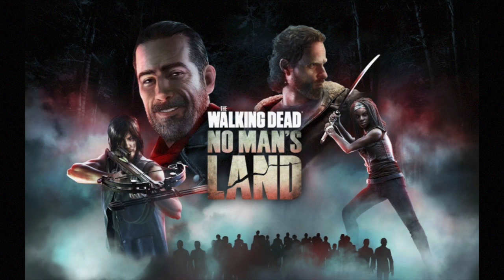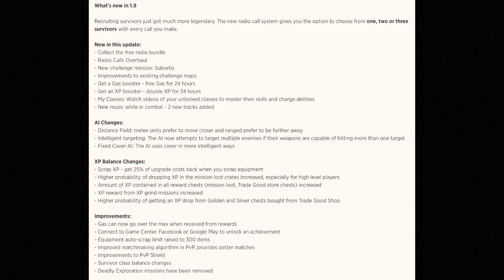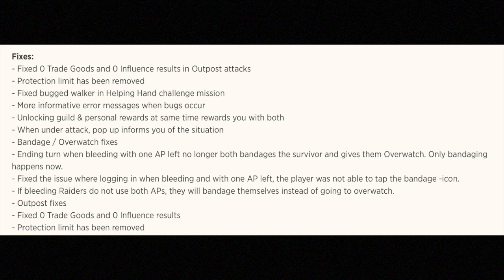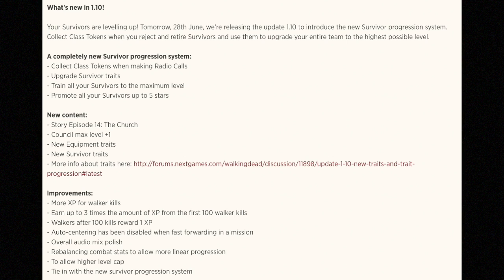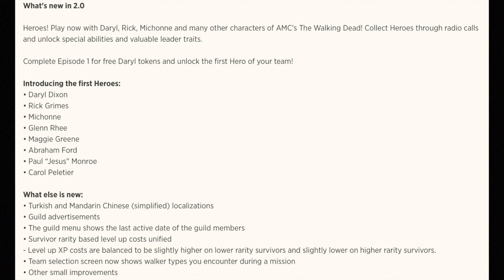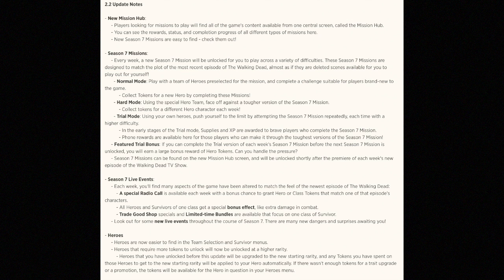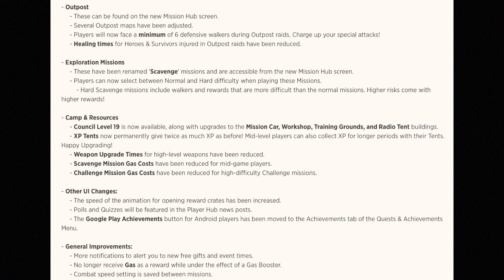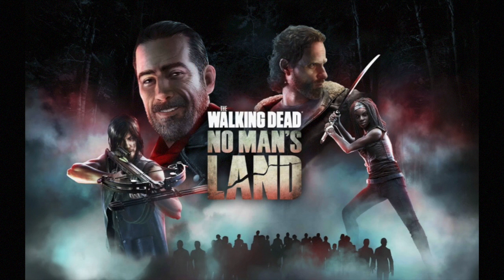TOP 5 UPDATES FOR 2016 IN NML!!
APPBOUNTY FREE GOLD
 code-Pain

Join Rick, Daryl, Michonne and other iconic characters from AMC’s The Walking Dead in the official mobile game of the show. Do you have what it takes to stay alive?

The Walking Dead: No Man’s Land is a thrilling, action-packed RPG where tactical choices make the difference between life and death. Only the strongest will survive so choose your team wisely: bring Michonne and dominate in close-quarter combat or send Rick to dispatch enemies from afar. Or perhaps you’ll choose to snipe from a distance with Daryl’s crossbow, or mow the herd down
with Abraham’s assault rifle.

•FIGHT through hordes of deadly enemies in tactical turn-based combat
•COLLECT and upgrade your favorite characters from AMC’s The Walking Dead
•CHOOSE the right team and the equipment for each mission
•HUNT walkers in Terminus, The Prison and other familiar locations from AMC’s The Walking Dead
•JOIN other players in deadly weekly challenges and PVP combat for exclusive rewards